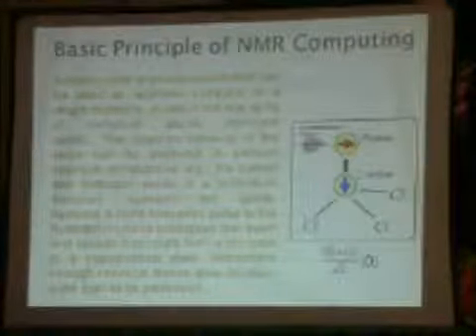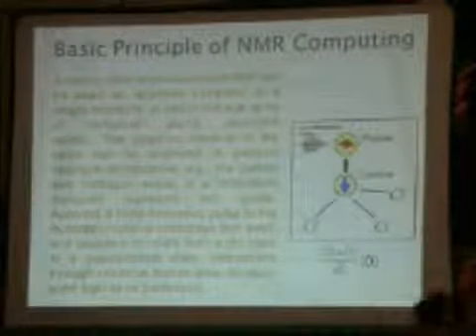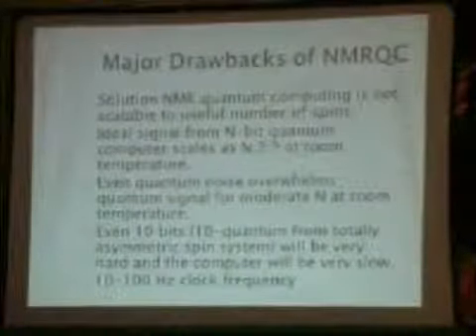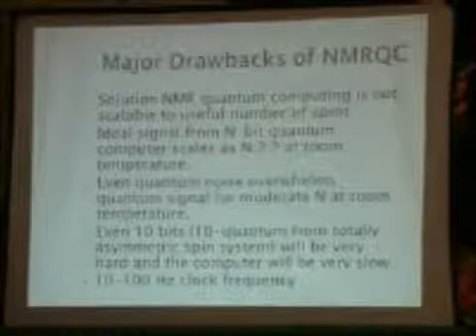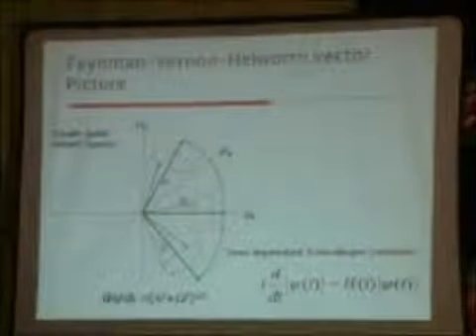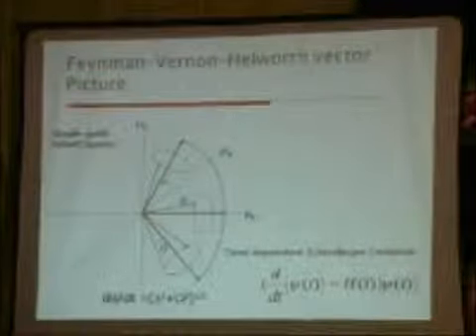The power of coherence 20 Prof Debabrata Goswami